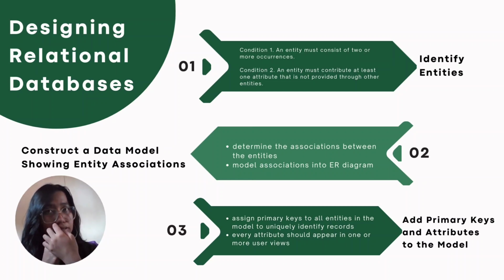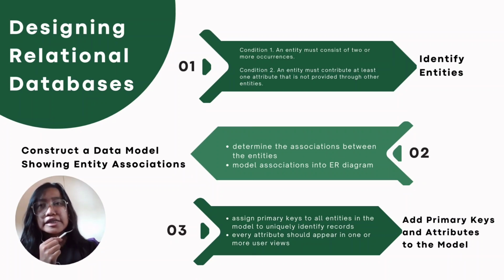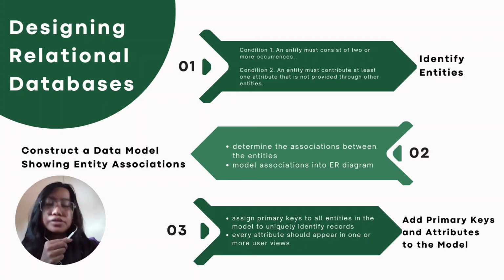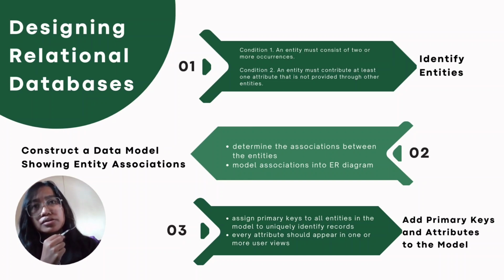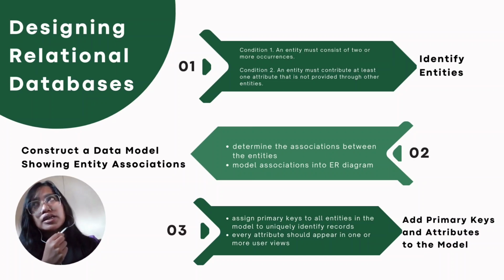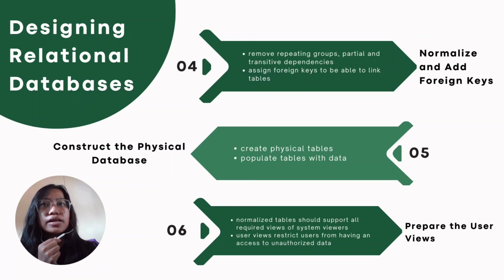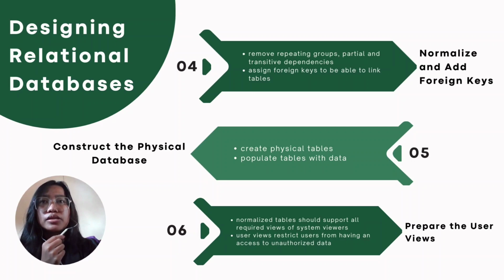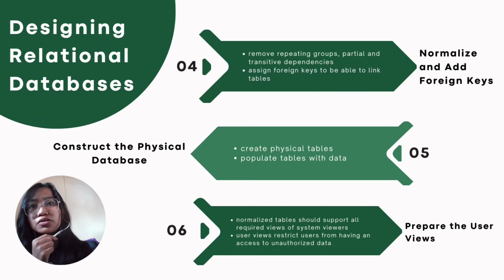Designing Relational Databases